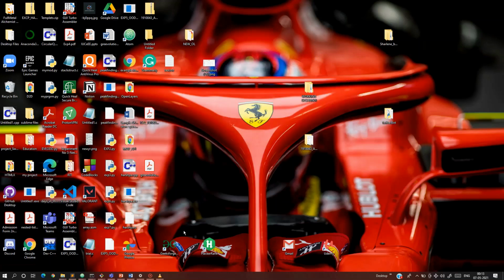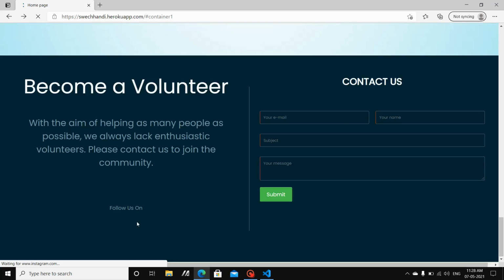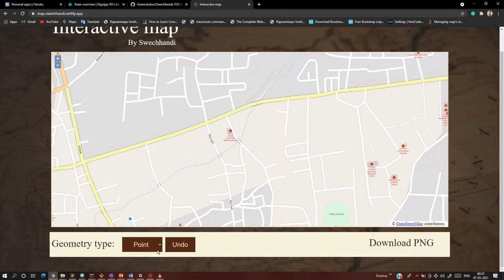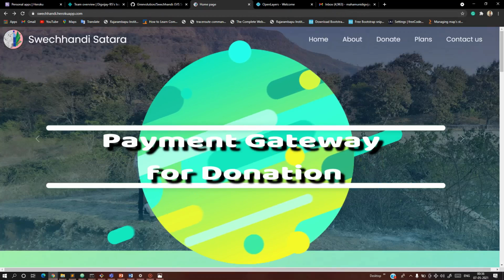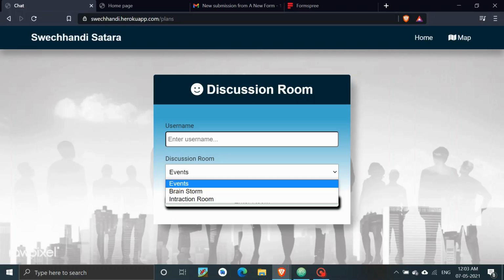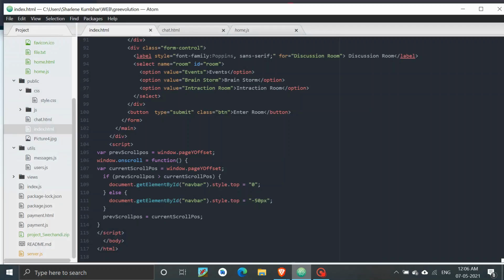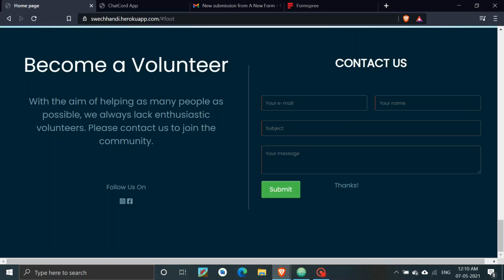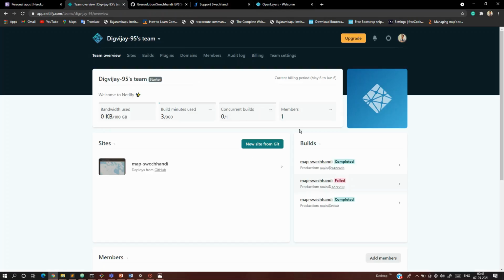Mini Project - Digital Platform to assist Swechhandi Organisation | Web development Project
This Mini Project is developed by me and my teammates for the Swechhandi Organisation. The project was assigned to us under Environmental Science Course we have in our fourth semester.

We have used HTML, CSS, and Javascript in Front-End and Node js in Back-End. We have also used Openlayers Map API for the Map we added and for Form data receiving we took API from Fromspree. We hosted our website through the Heroku website which works with git.